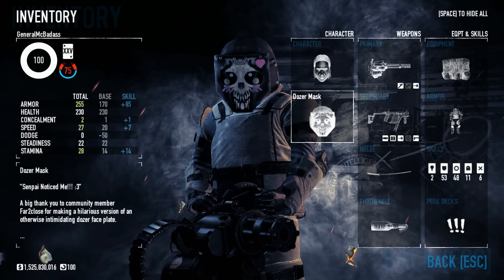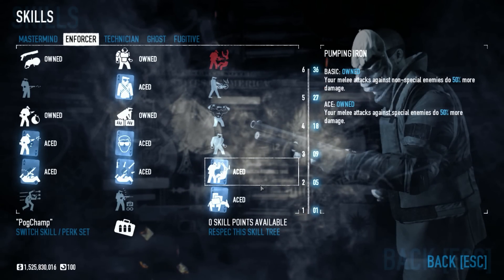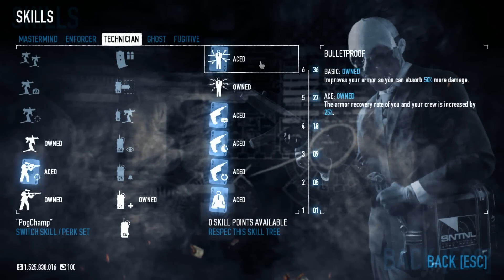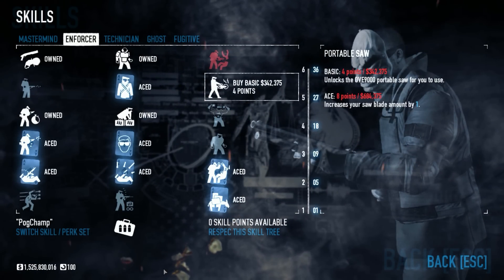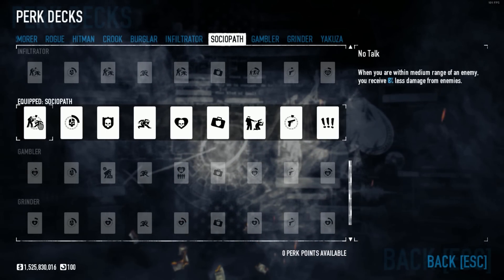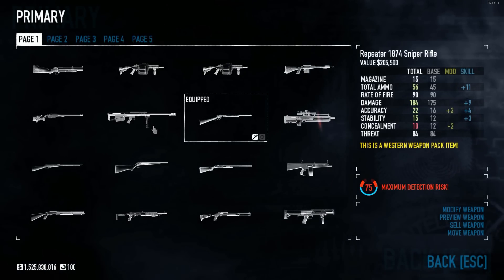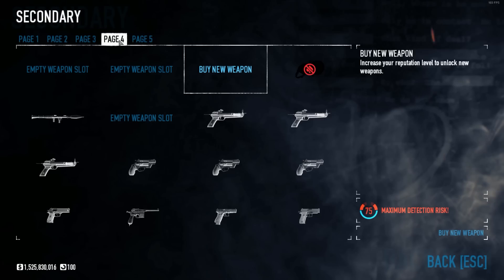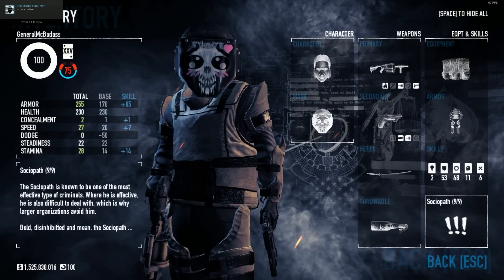[Payday 2] Tank/Armor Build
Tank/Armor Build